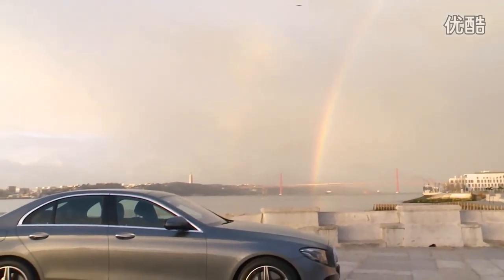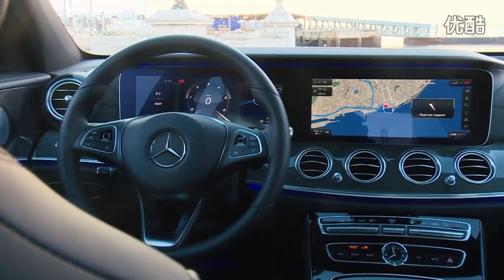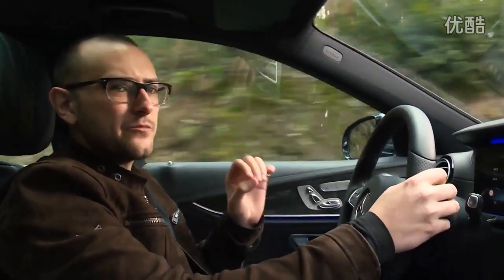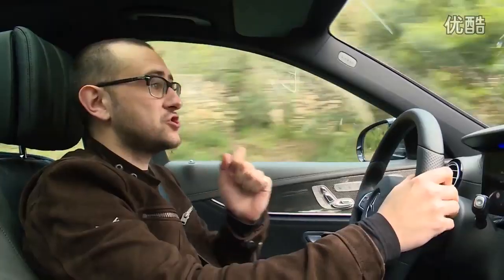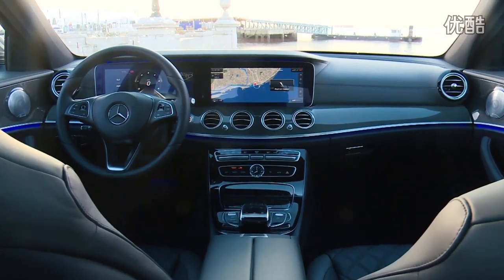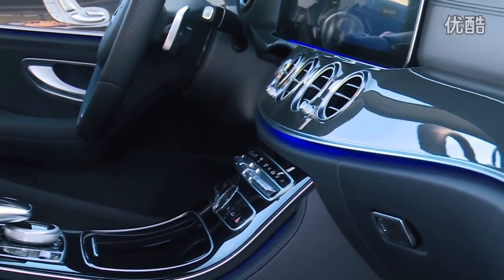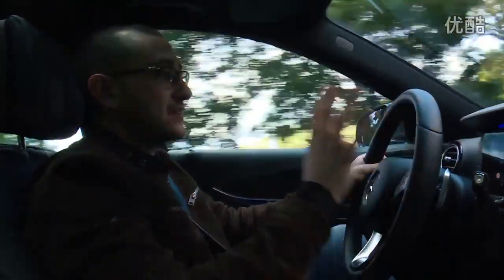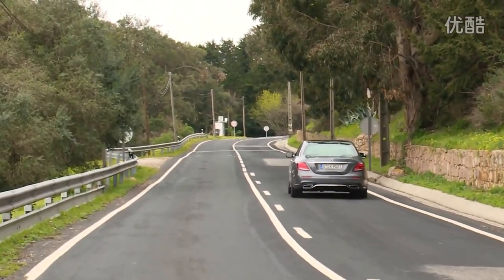Тест-драйв нового Mercedes Benz E-Class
Серия легковых автомобилей бизнес-класса немецкой торговой марки Mercedes-Benz, официально представленная с 1993 года и в настоящее время состоящая из пяти поколений. До 1993 года компания Mercedes-Benz выпускала серию автомобилей бизнес-класса без унифицированной структуры именования.